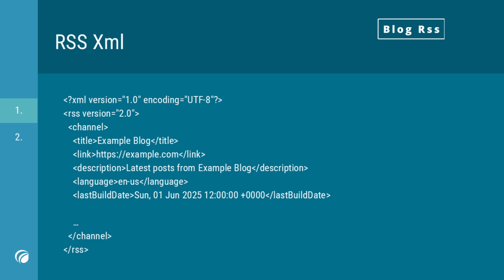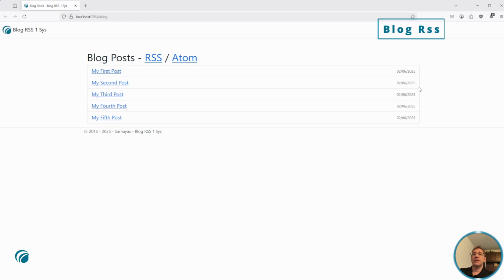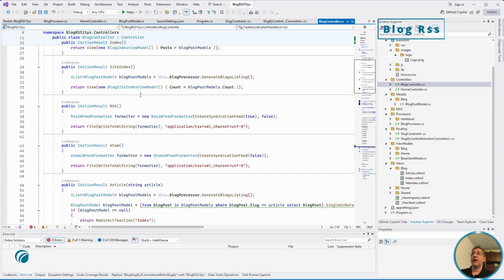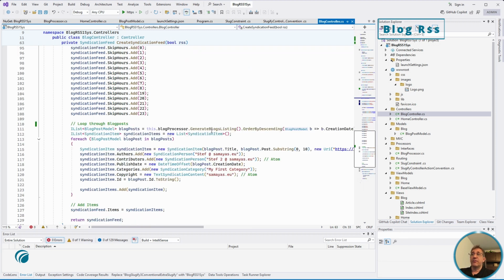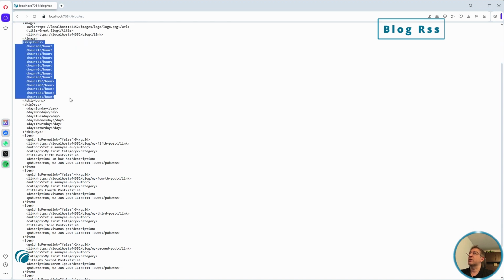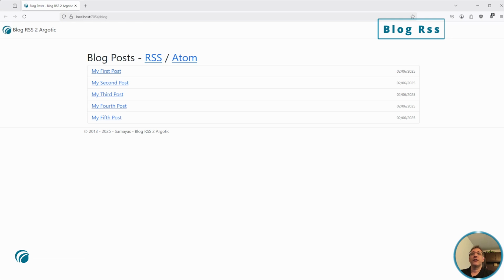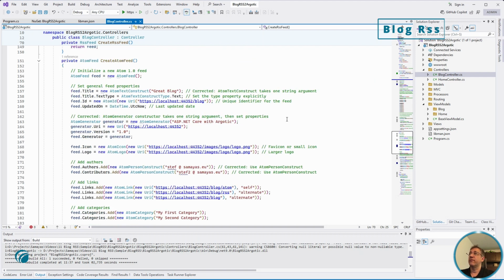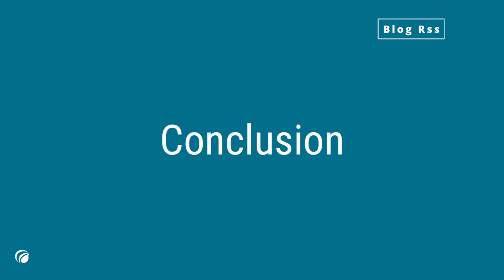ASP.NET Core MVC RSS and Atom Feed Tutorial in C#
Add RSS and Atom feeds to ASP.NET Core MVC using C# and syndication libraries for cleaner content distribution and blog updates.

In this video, I show how to generate RSS and Atom feeds for an ASP.NET Core MVC site, integrate them into a blog-style project, and output standards-based XML that can be consumed by feed readers and automation tools.

0:00 - Introduction
0:15 - Description
2:27 - Syndication
8:28 - Argotic
11:21 - Conclusion

This tutorial continues the ASP.NET Core MVC blog series by adding feed support on top of a content-driven site structure.

I cover feed generation with Microsoft.ServiceModel.Syndication, the basics of RSS and Atom output, and how syndication can help users, feed readers, and external tools consume your latest content.

I also look at Argotic as an additional option for feed-related work and compare approaches for producing clean XML output in a practical ASP.NET Core MVC application.